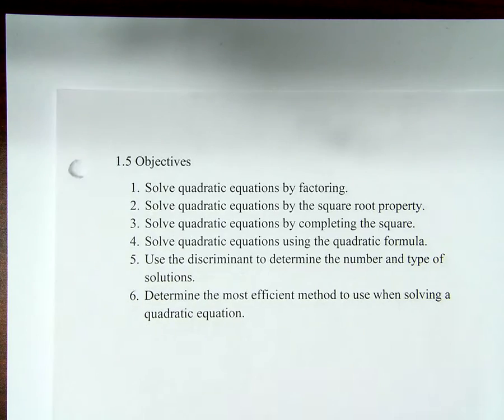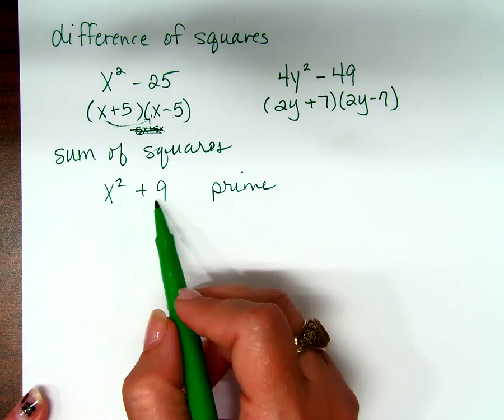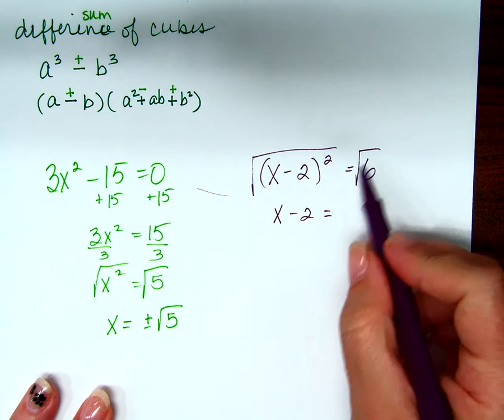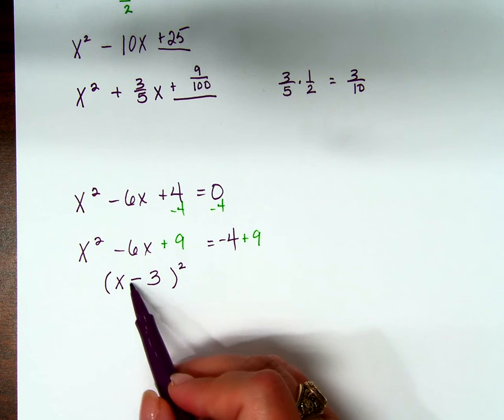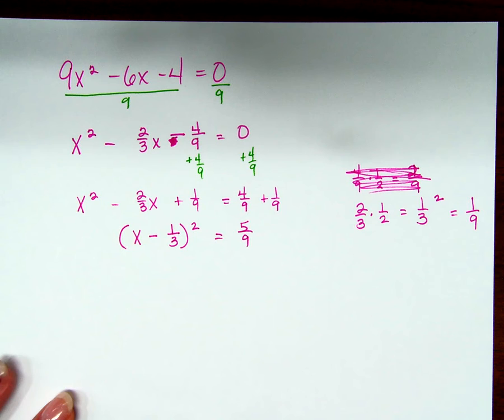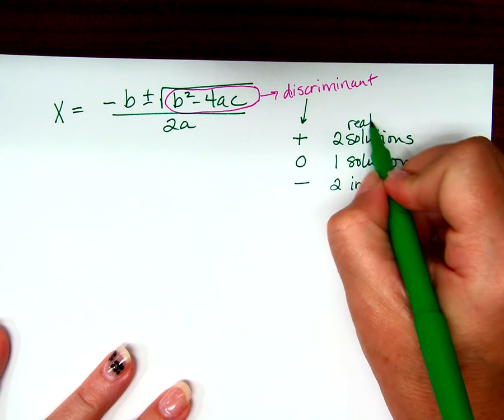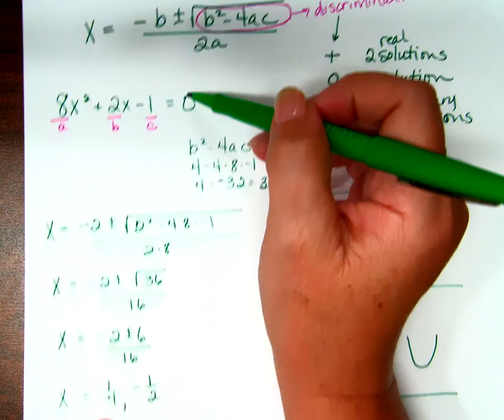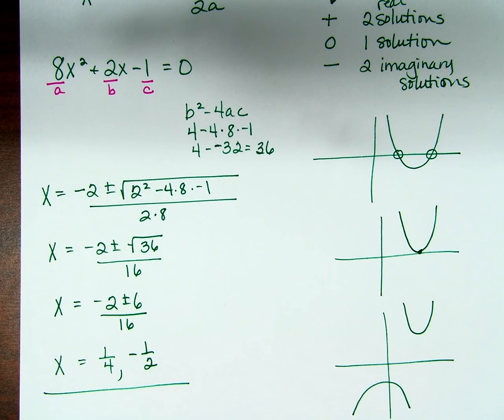1 5 quadratics 18 19